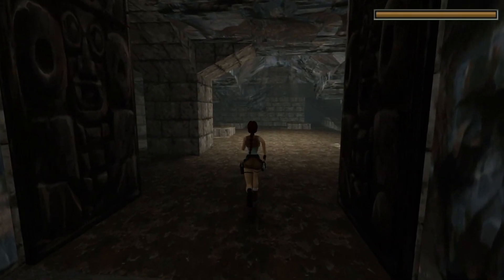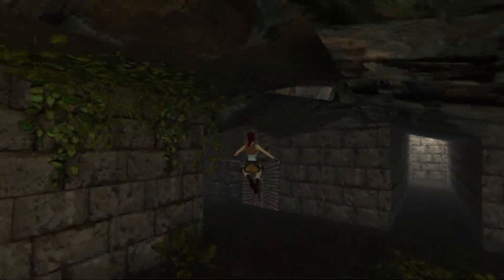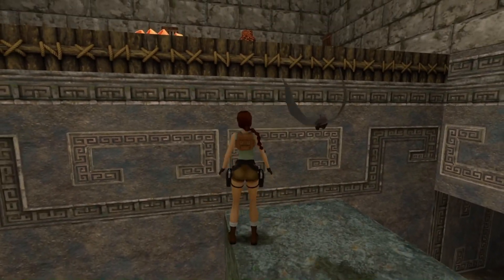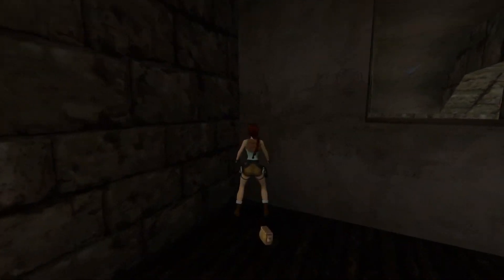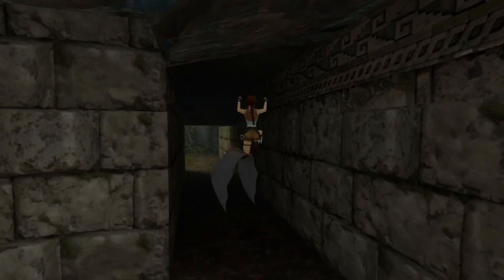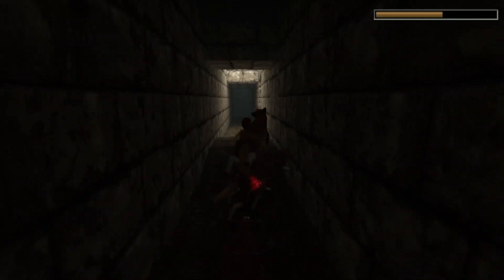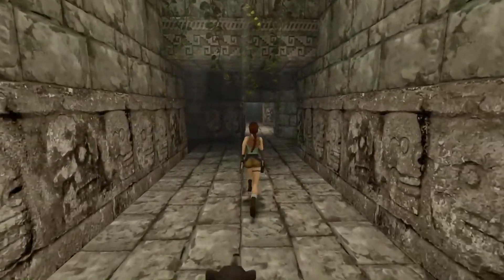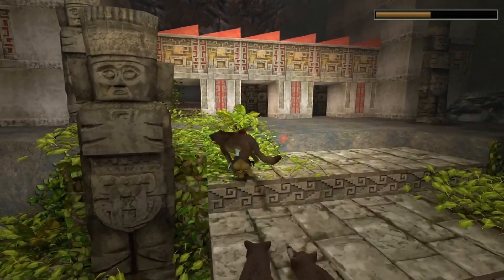Tomb Raider Remastered - TR Dances With Wolves Achievement Guide - From the Game Throne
For those waiting for more Dark Souls content - don't worry, it's coming!
But for now, let's knock off a few Tomb Raider achievements.
This one is for Tomb Raider 1 - TR Dances With Wolves Achievement, Gather 11 wolves in front of 4 toltec warriors.

It's relatively easy, might take a couple of restarts if Lara gets stuck.

Pro-tip, start a new game and collect all the medi-packs in level 1 to make this achievement way easier.
Pro-tip number 2, we're only picking up 2 medi-packs and 1 key in this level as we're not using it for a play through, just a "get the achievement" run.